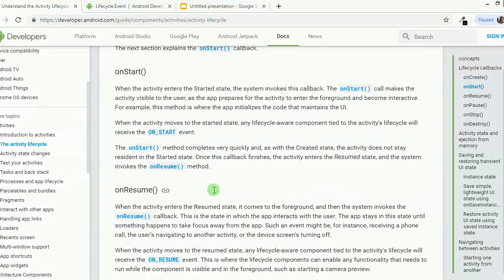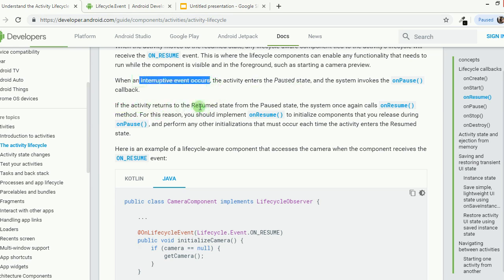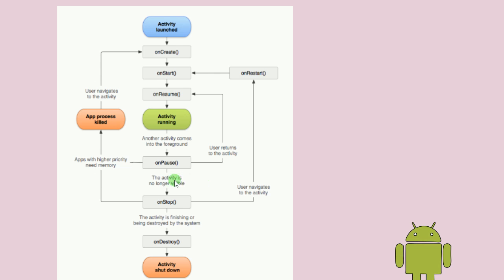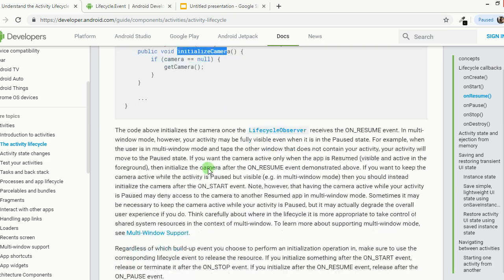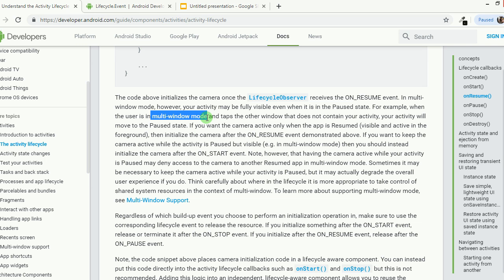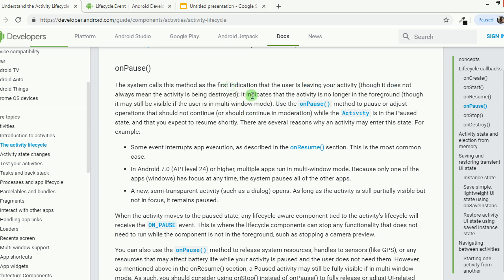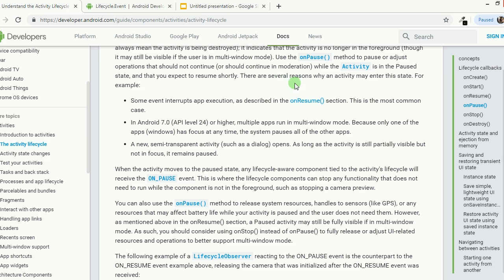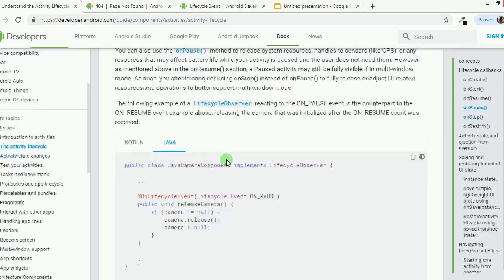Complete Android Developer Guide- Activity Lifecycle - 5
Continuing discussion about Activity Lifecycle Methods.